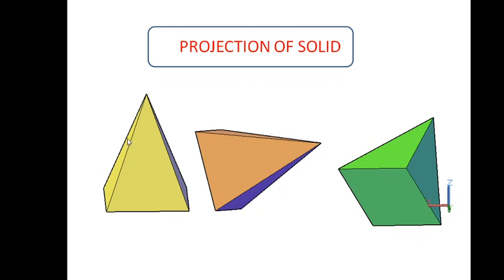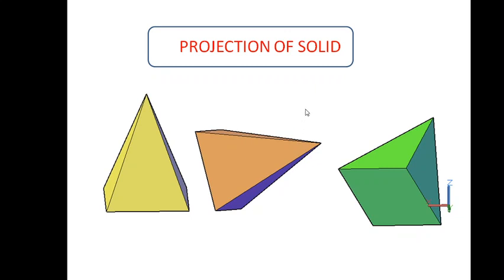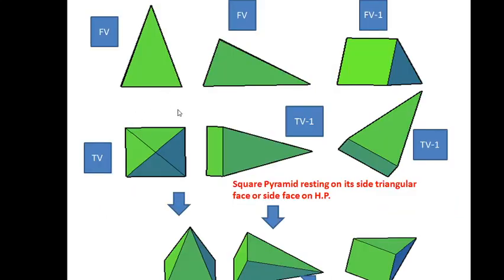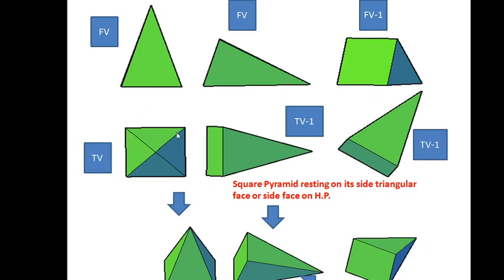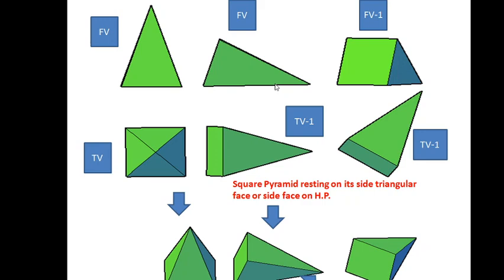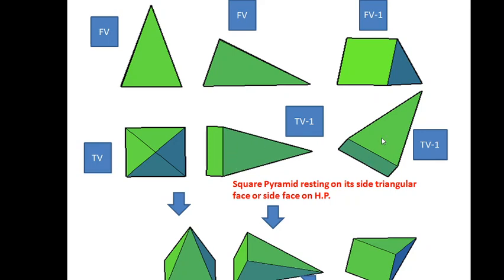projection of square pyramid -with 3D model